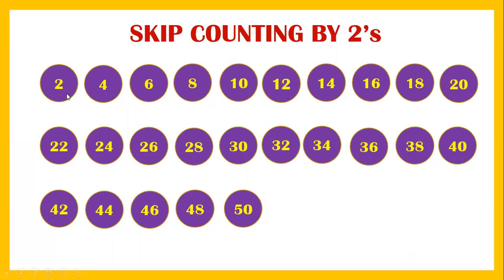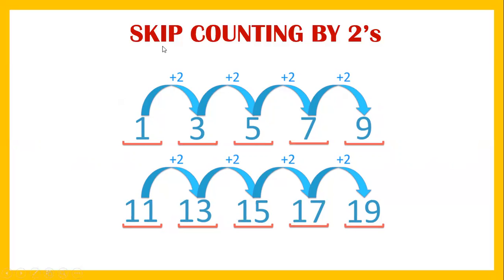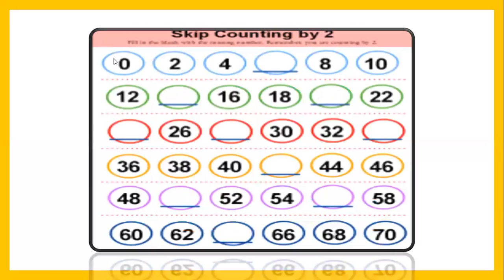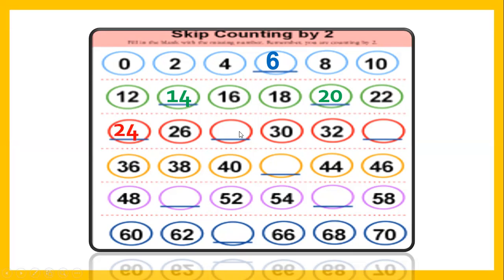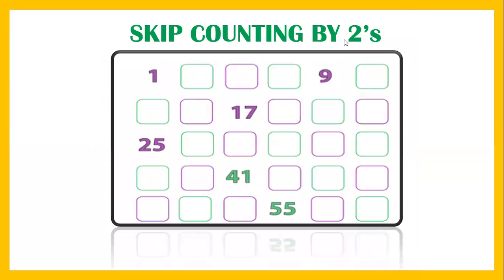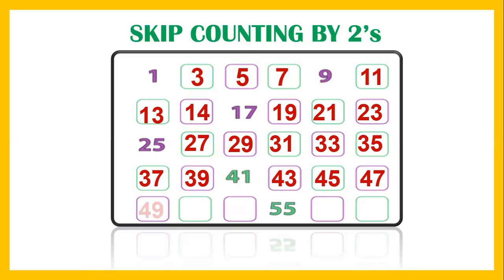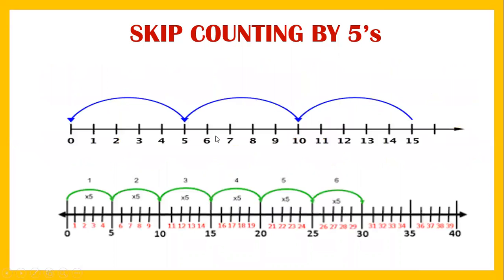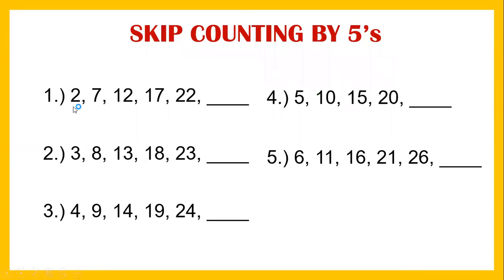K3-C MATH (08.12.20)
SKIP COUNTING BY 2 and 5.